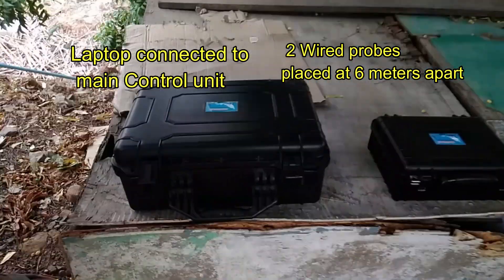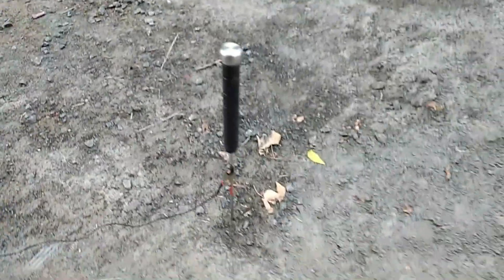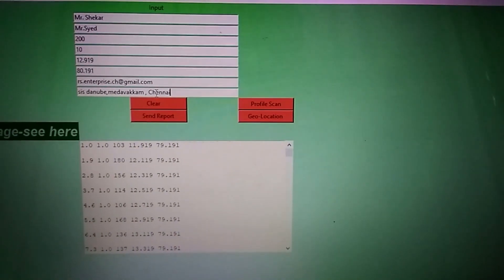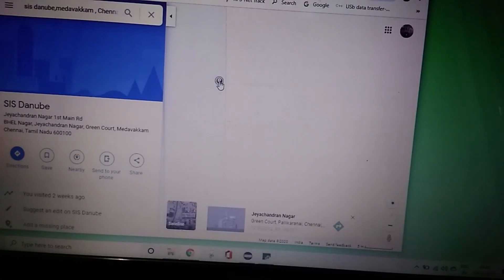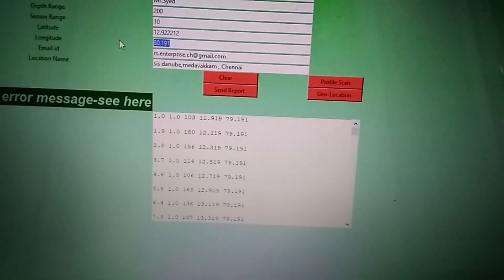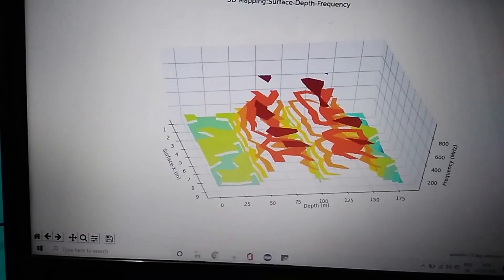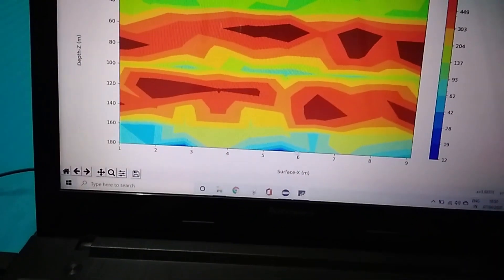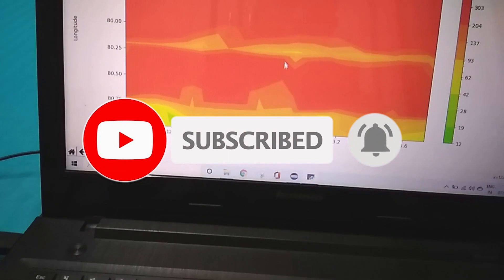Geophinex 3D(GP-3D-W), GP-3D Wired Water Detector Demonstration VIDEO Mob:9962673502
Model – Geophinex(GP-3D-W)GP-3D Wired Water Detector
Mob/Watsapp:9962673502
Most Accurate water detector with Bore Well Depth Calculation

Geophinex(GP-3D-W) is one of the most powerfully designed Groundwater and Mineral exploration instrument to investigate fault zones and water bearing fractures with the means of Geo magnetic sensing technique with more advanced techniques that did not exist in competitive maker’s instrument

1. Ease of location finding / 3D depth finding, visualization/pdf report generation

2. Bore-well depth finding in display /3D earth profile mapping

3. Fracture Zone Report / 3D earth rock information

4. Warranty 2 Years

5. Power Bank for Continuous /emergency charging

6. Bore-Point yield value in display/ Email facility

7. Mobile Phone pairing with Unit

8. Report Display in Mobile Phone/ laptop/tablet

9. Location Storing + Report Storing in both unit and Mobile phone

10. GPS Location  storage in unit as well in mobile along with customer details and bore point notes. Uses both VHF and VLF Technology

11. Unit can be controlled with Mobile Phone pairing (Mobile APP)/laptop

12. Any mount of customer bore point data can be stored, retrieved later and can be checked for exact bore point location